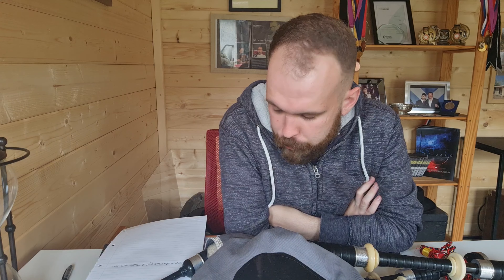A Mediocre Video For Blowing Steady on Highland Bagpipes